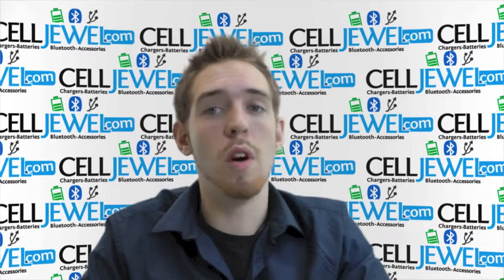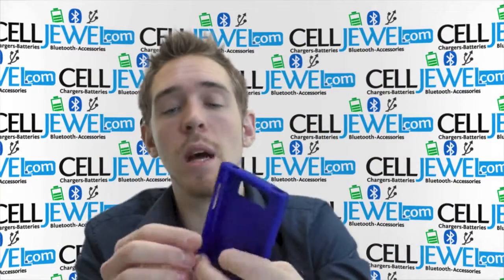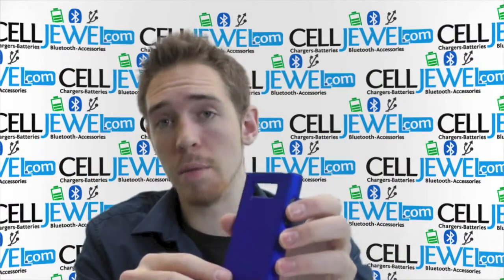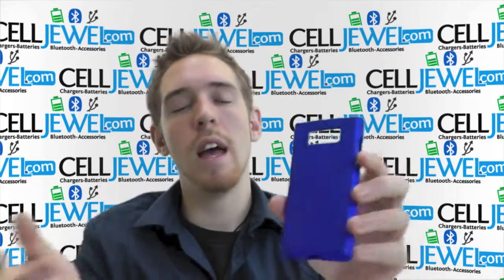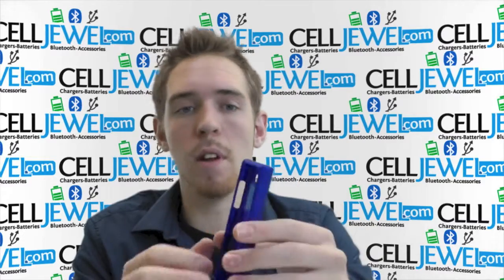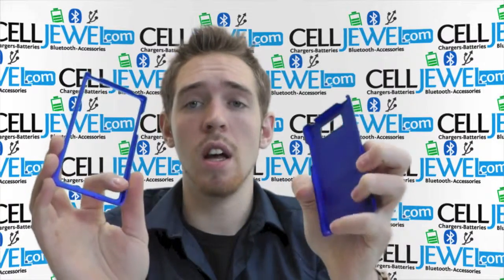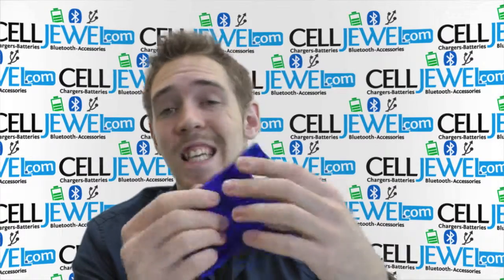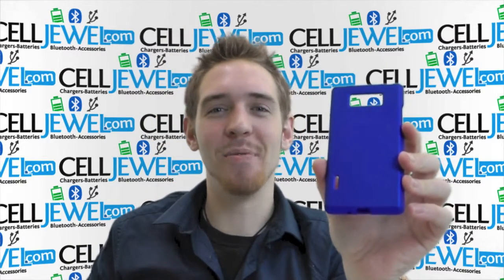CellJewel.com - LG Splendor Blue Snap On